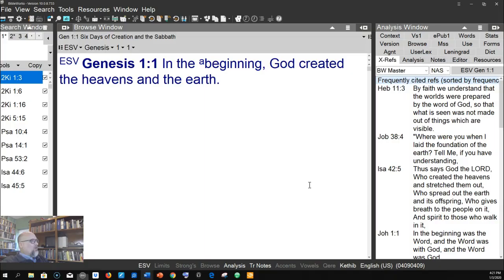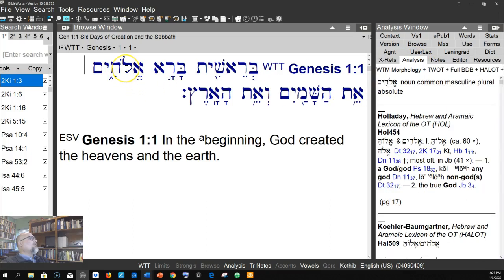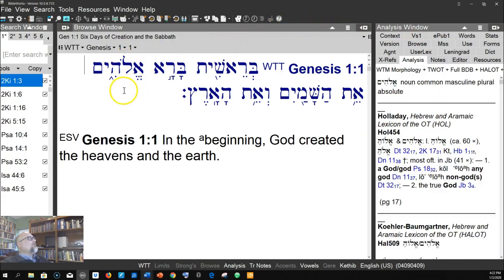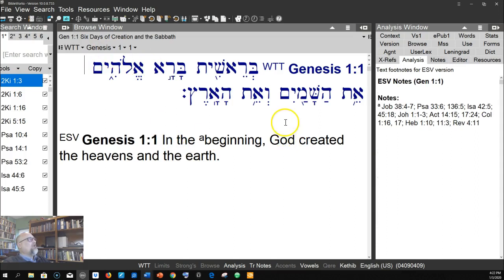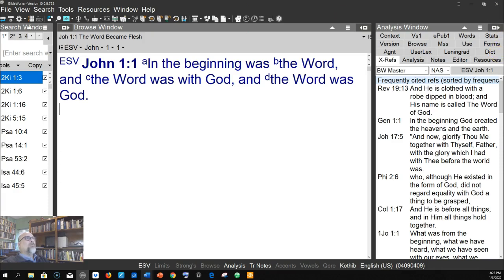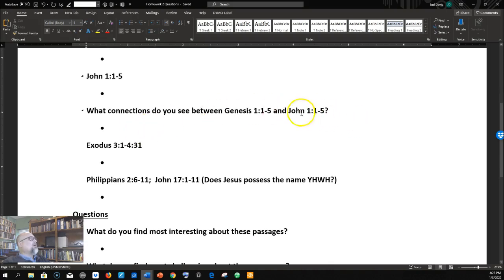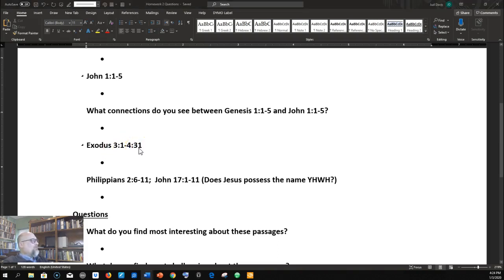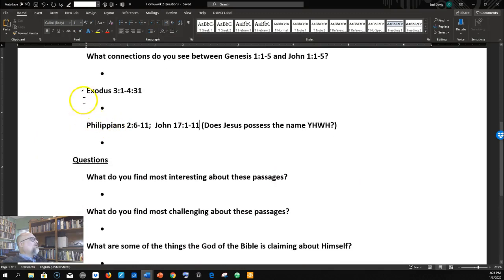OT Lit Homework 2 (Elohim and YHWH)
This is a look at Elohim and YHWH in Biblical Theology.